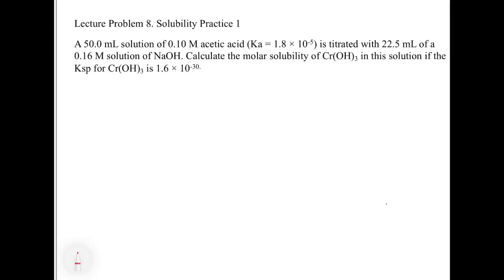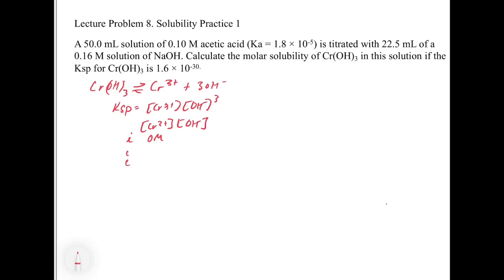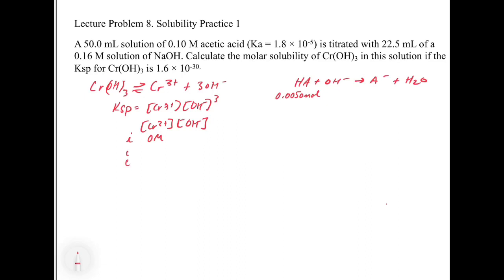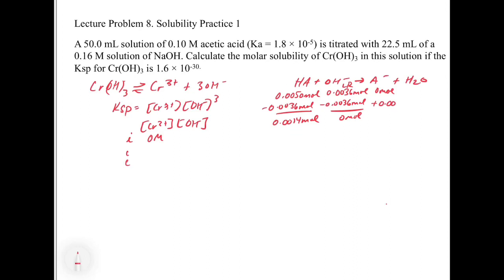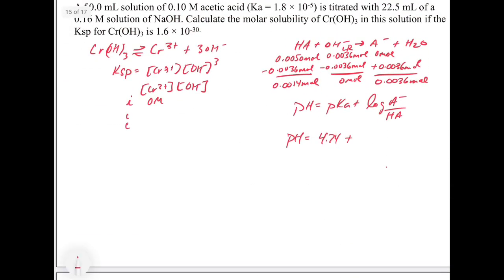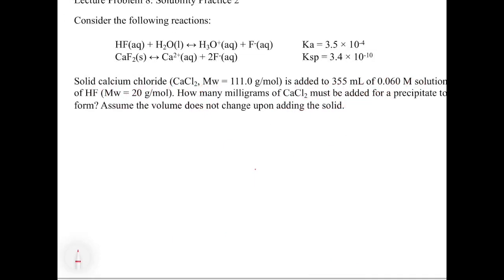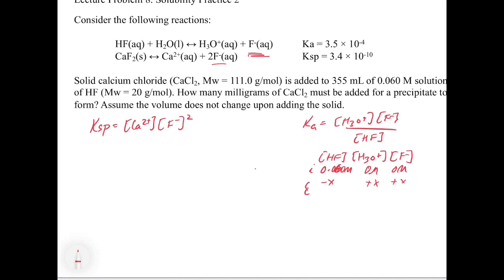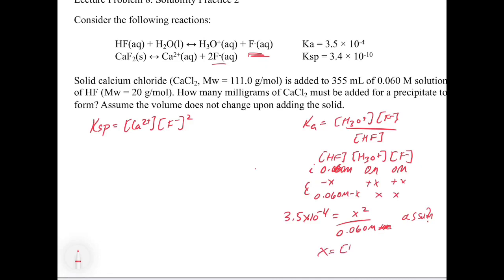Chapter 17. Practice Exam Questions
These questions review topics in solubility and weak acids/bases for the exam.